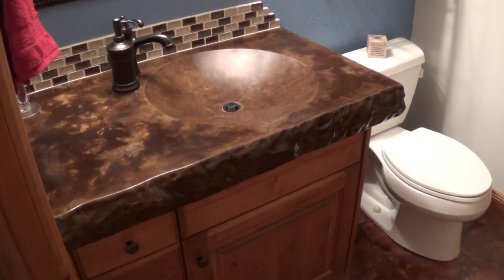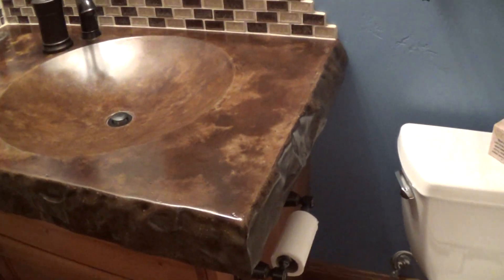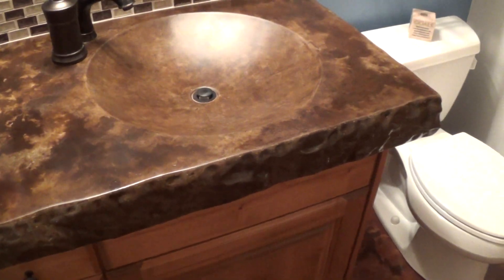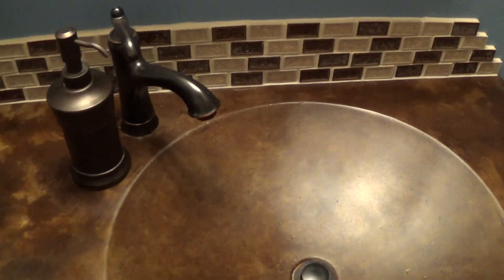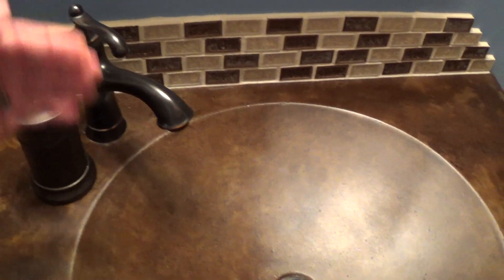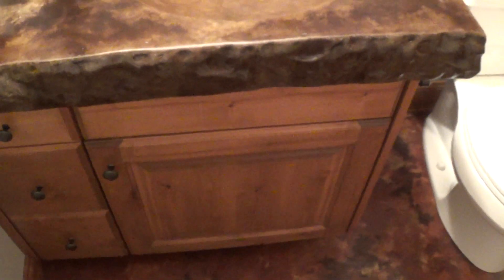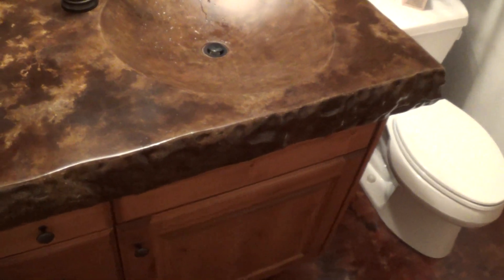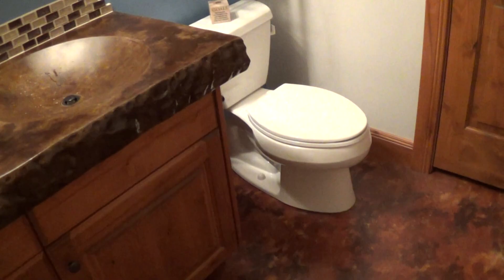Concrete Shallow Sink with Acid Staining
The Flying Saucer sink mold from Expressions-LTD.  Also shows the 4" Rock Edge form, and a variety of acid stained colors combined to make the floor unique.